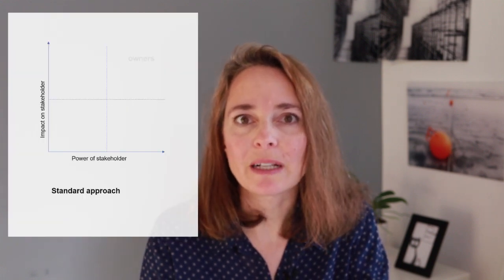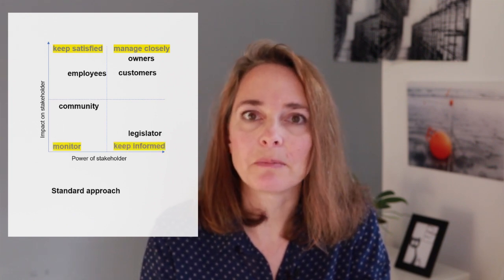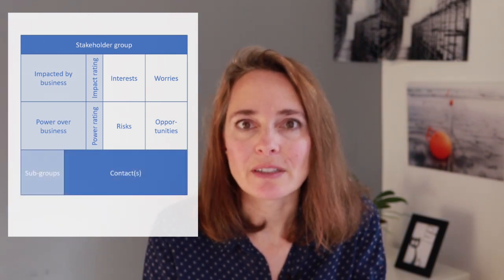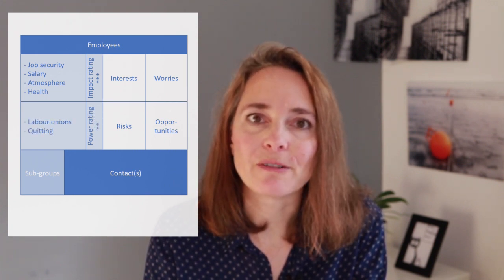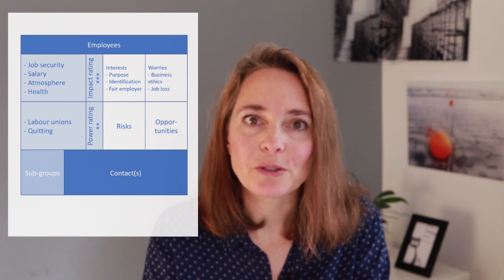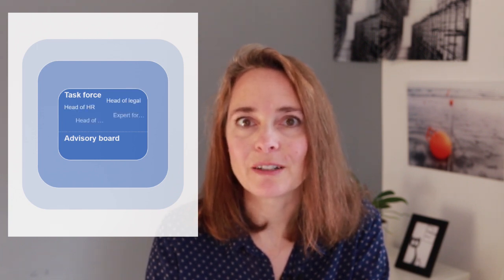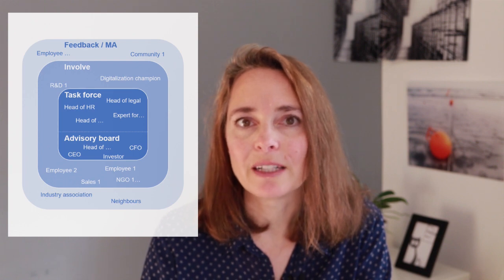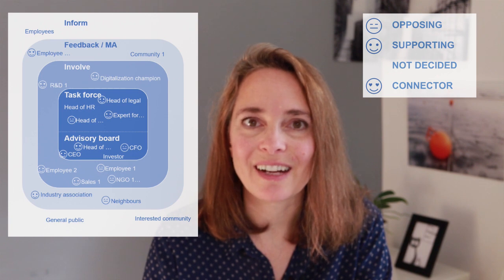My Optimized Version for Stakeholder Mapping in Sustainability. Template Included.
How to involve people in and around your company when setting up a sustainability strategy or along the way? How I like to map stakeholders and how I want to involve them.

I will be posting short videos about general sustainability topics and long videos about methods and tools to drive sustainability.